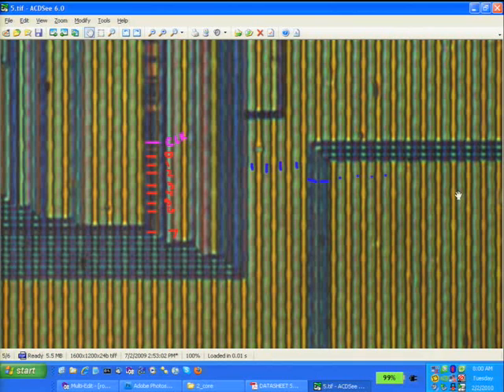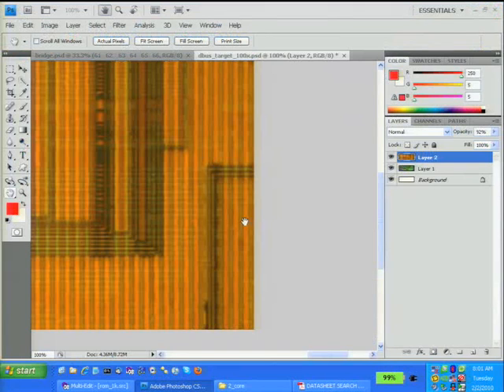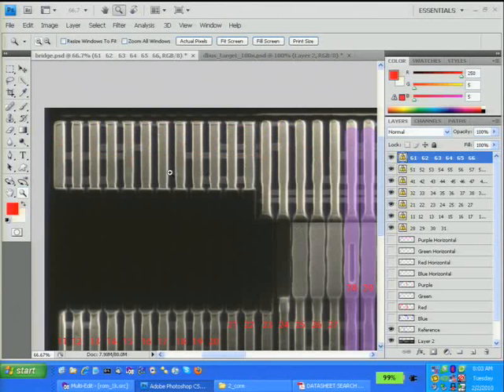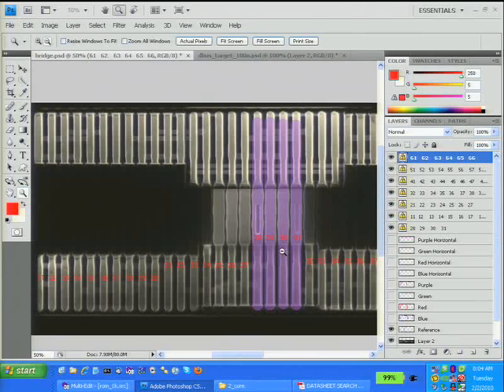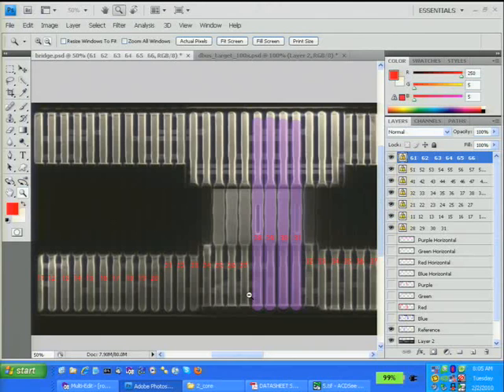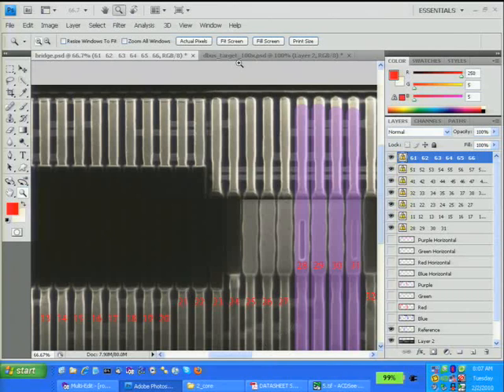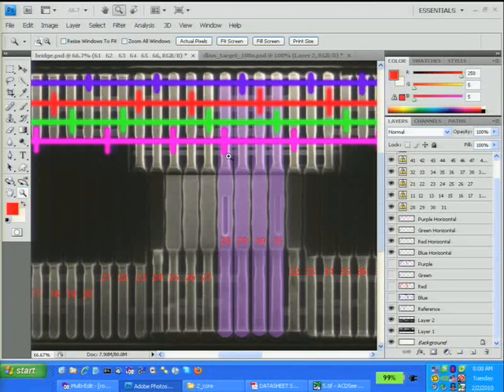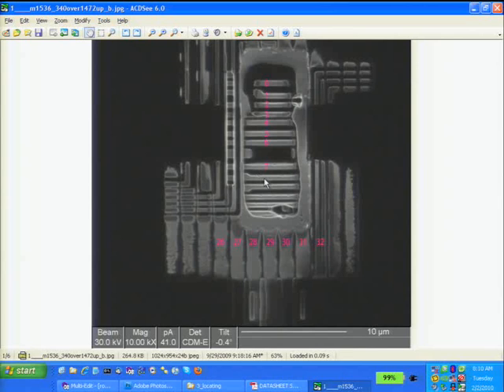Black Hat DC 2010: Hacking the Smartcard Chip 6/8